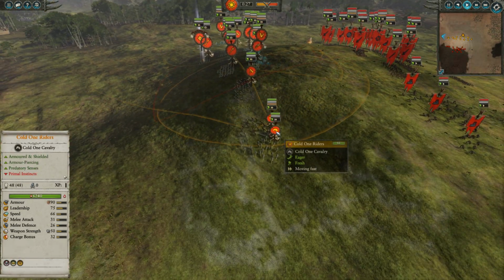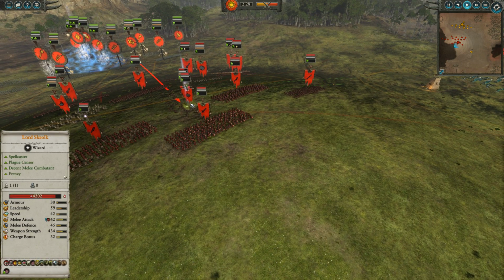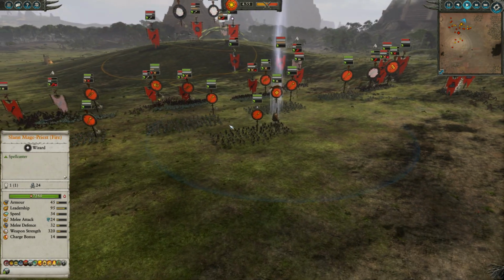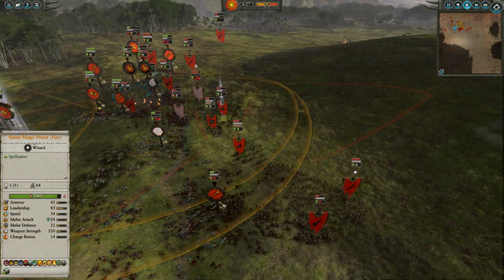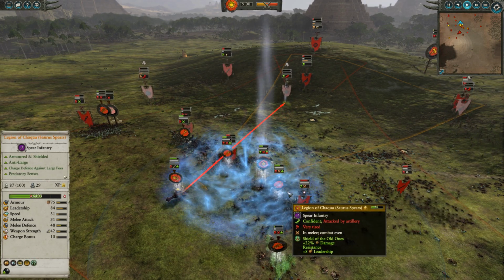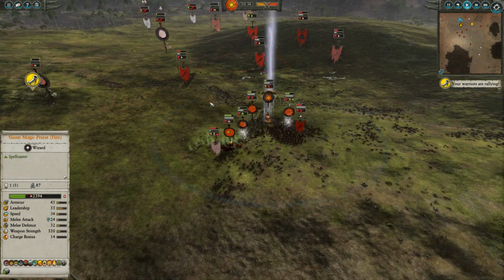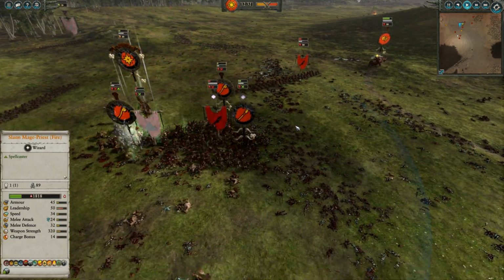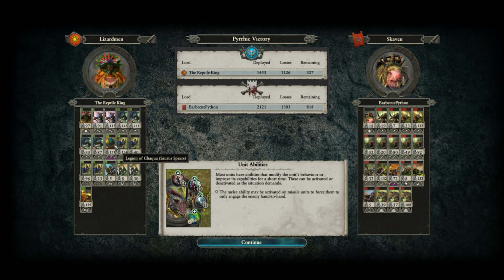SOLAR FIRE - Lizardmen vs Skaven // Total War: Warhammer II Online Battle